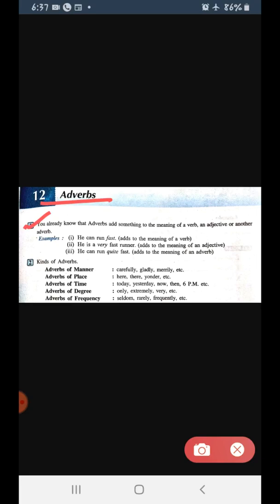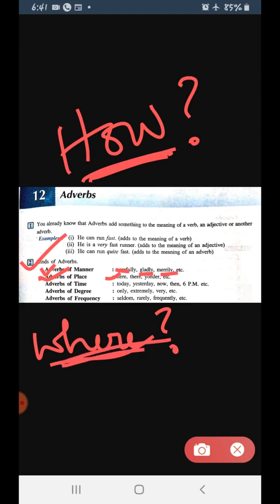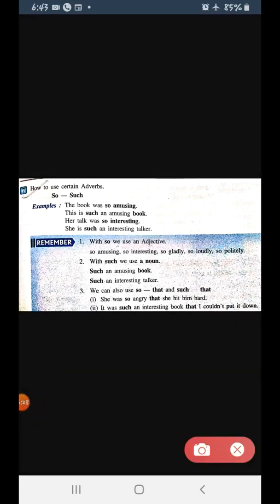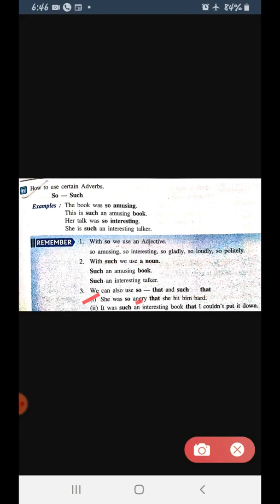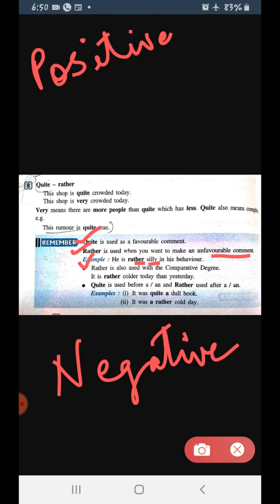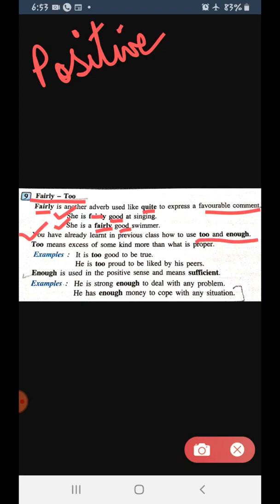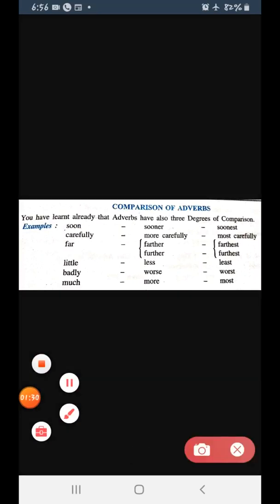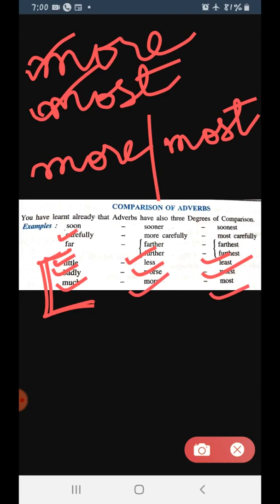Class 8//English Language// Chapter- Adverbs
Explanation of the chapter with examples